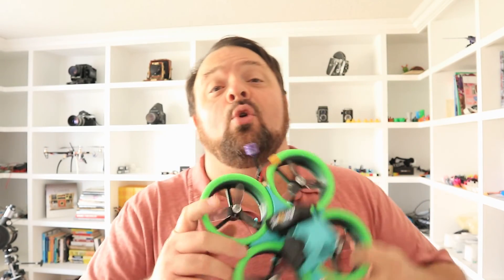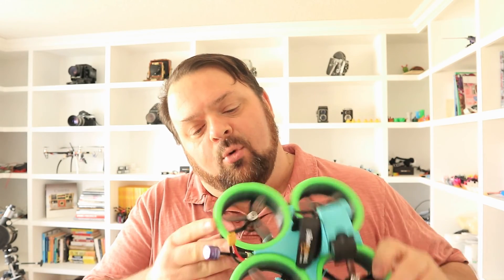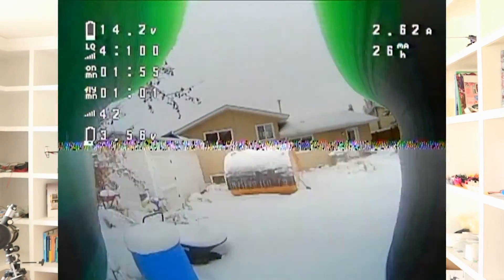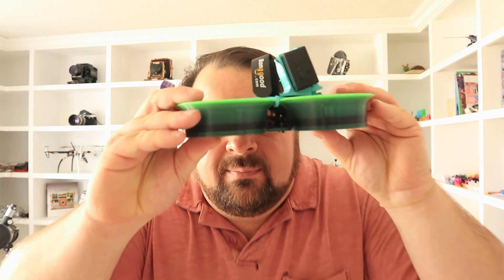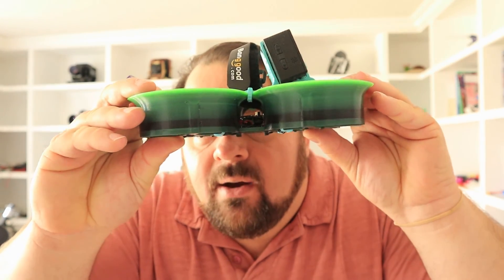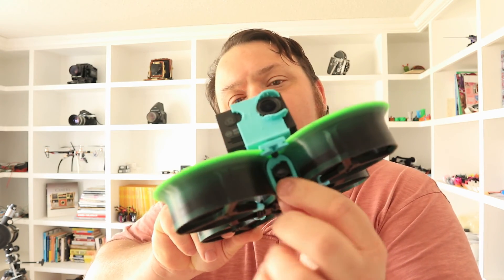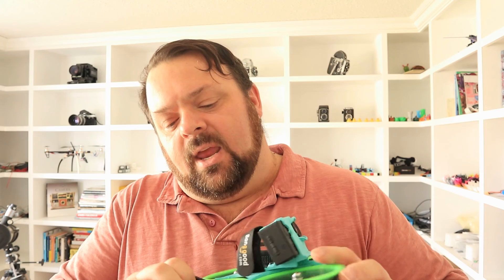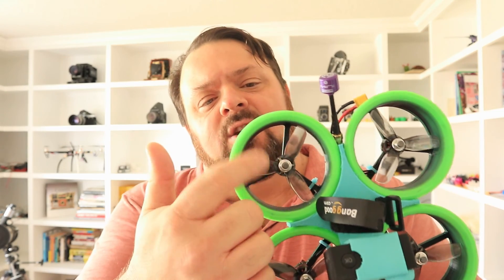3D Printed 3" Ducted Cinewhoop Drone Build: The Conclusion.... Or is it???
I finally completed my 3D Printer Cinewhoop build. Check it out!!!

These parts should be compatible. The 20A Jhemcu AIO doesn't seem to be available anymore, nor the Fyujon V1. I've linked their 40A, and Happymodel's newer Fyujon V2. You may need to re-drill holes to fit your stack if you go with the ones I used.

You'll also need to adjust your Betaflight tune, and your rates. My rates were set a little higher than should be for a Cinematic flight.

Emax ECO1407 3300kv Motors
HQProps Duct-3 Cinewhoop Props
JHEMCU GHF411AIO
HappyModel Fyujon V2 2in1 ELRS Receiver and VTX
Runcam Nano 2
RP SMA VTX Lolipop Antenna
50CM RP-SMA Female Bulkhead to IPEX1 Female Cable

I 3D printed a Rimzler Dison Cinewhoop FPV drone frame on my Geeetech A20M 3D printer. This was my first crack at using the dual extruder mixer gradient feature to give me a two tone gradient from bottom to top. I printed the frame in PLA, and on my Prusa MK3S clone, I printed the top cover, action cam mount, and FPV camera mount in TPU.